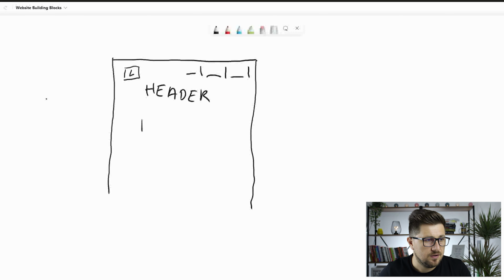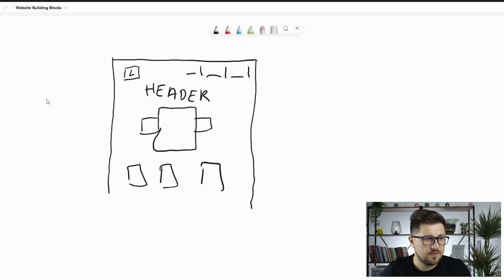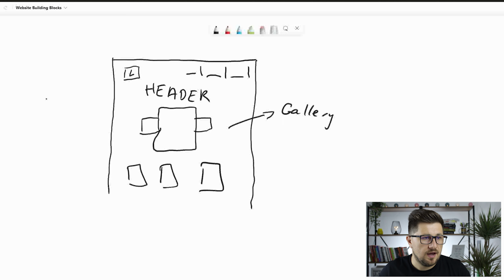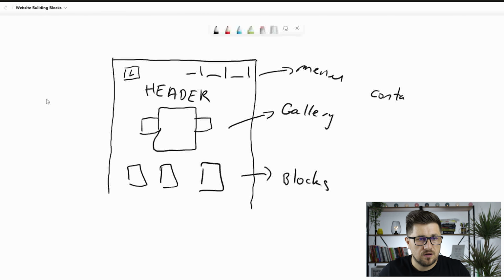He Did This And Become A Web Developer In 3 Months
One of my students become a junior web developer in just 3 months. He used the "website building blocks" system. In this video, I will explain it in detail.

0:00 - Intro
0:29 - How I Become A Web Developer
1:59 - Website Building Blocks System Explained
3:38 - How To See The Progress Fast
4:23 - Download The System
4:41 - Thank You For Watching

4 Years Ago I was coaching one small group of students to become a web developer. We have been going through the system that I call “website building blocks,” and it was so good, that one of those students started working as a junior developer just 3 months later.

Also, I shared a quick story on how I used the same system to become a web developer. Back in 2006 when I started with web development, I had no idea what I was doing, so I started learning almost everything, both front-end and back-end web development.

However, that was a very bad approach, because a couple of months later I saw that pretty much there was no progress and that I was completely overwhelmed.

One day, an idea came to my mind. What if I try a completely different approach… (watch the video to find out)